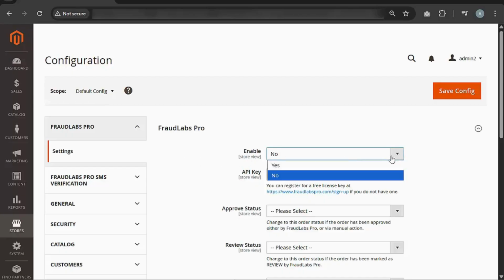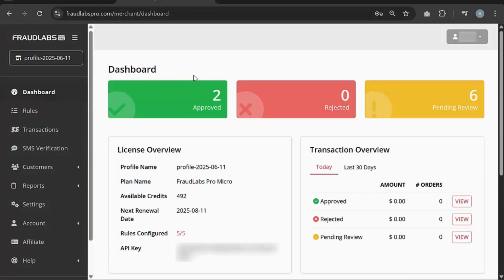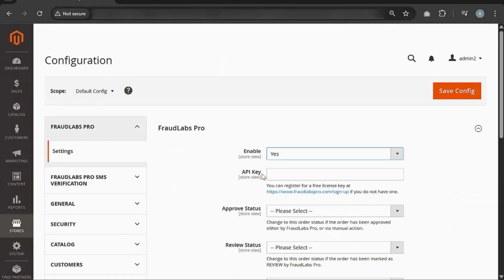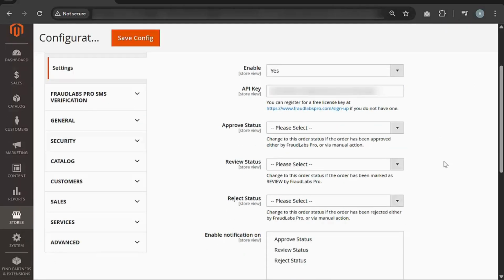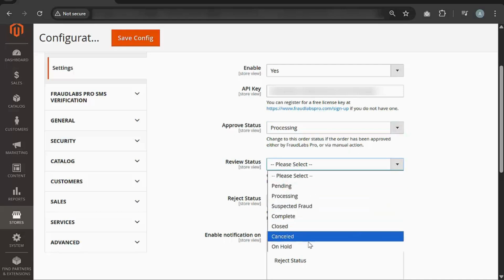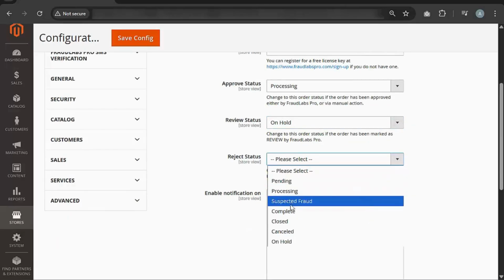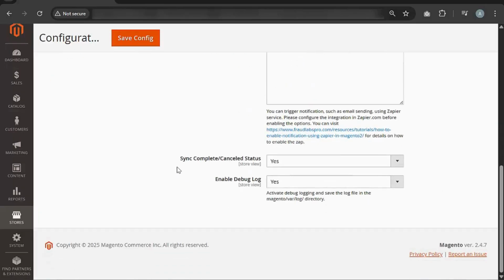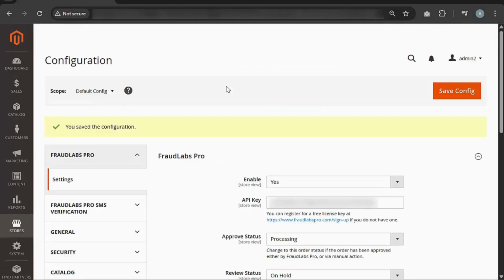How to Set Up FraudLabs Pro Fraud Prevention on Magento 2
This video discusses about how to set up the FraudLabs Pro Fraud Prevention app on your Magento 2 store.

In this video, you will learn how to:
-Enable the Module: Log into your Magento 2 admin area, navigate to your stores configuration, and enable the FraudLabs Pro module.

-Configure Your API Key: Paste your unique FraudLabs Pro API key into the settings to enable the module.

-Map Order Statuses: Automatically change your Magento order status based on the FraudLabs Pro validation results, such as setting approved orders to "processing," reviewed orders to "on hold," or rejected orders to "cancelled".

-Set Up Notifications & Syncing: Discover how to enable notifications—including Zapier alerts—and how to automatically sync your Magento order updates back to your FraudLabs Pro merchant system.

📖 Related Resources
Tutorial Article:
How to set up FraudLabs Pro on Magento 2

How to install FraudLabs Pro plugin on Magento 2